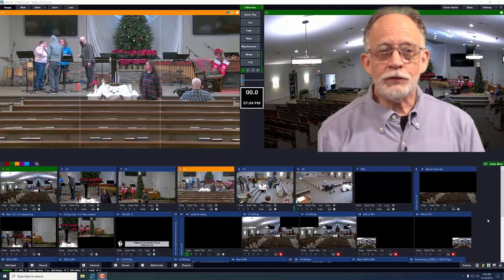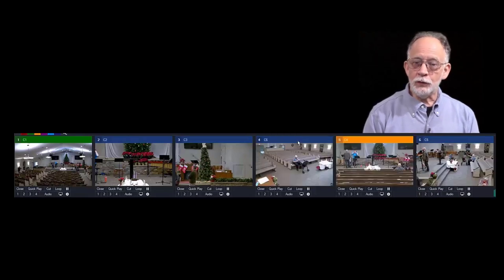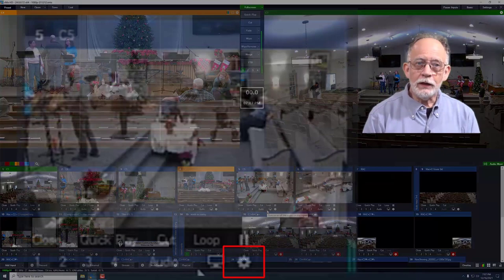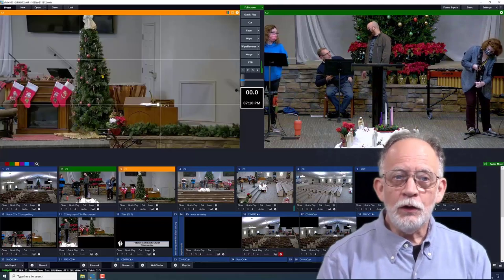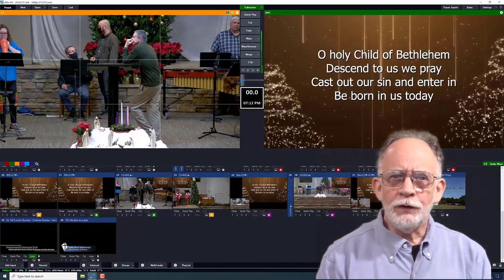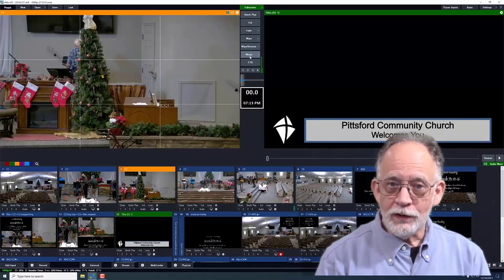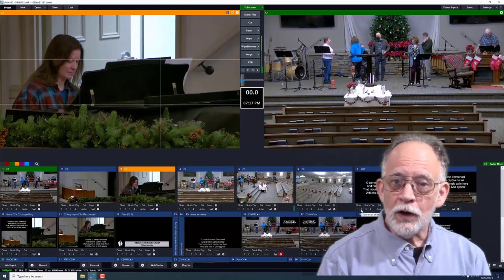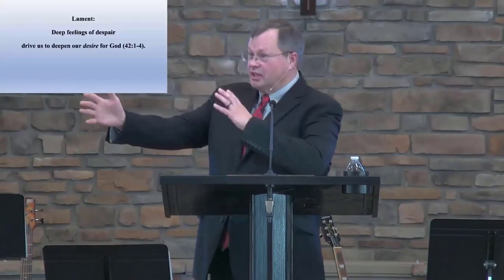vMix - Inputs and Switching